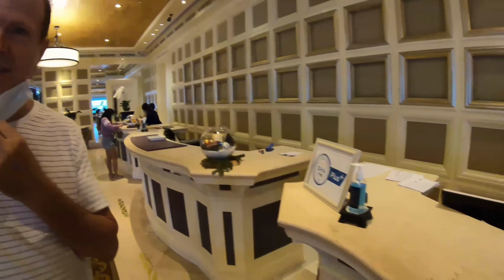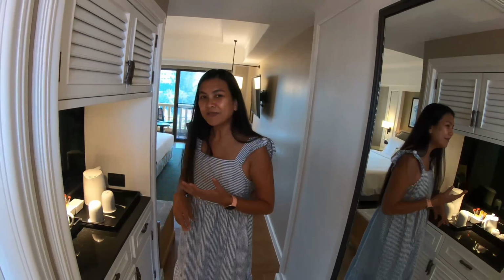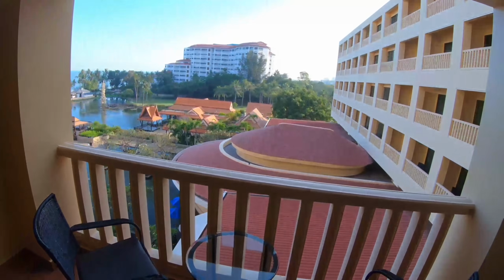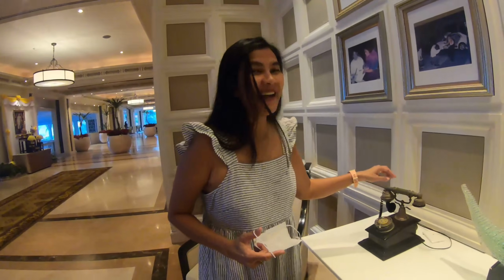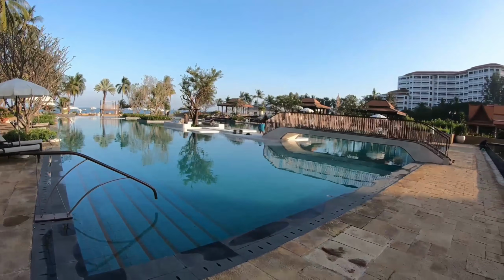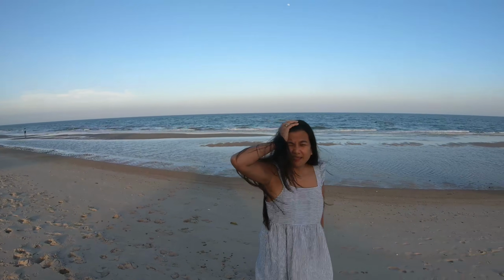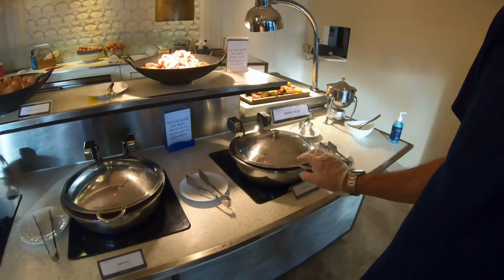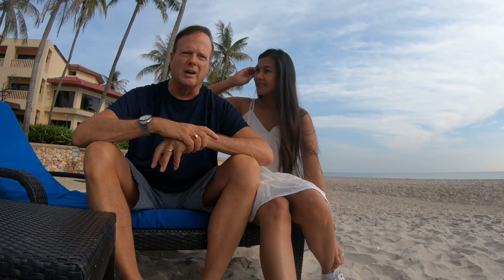OUR TOP HOTEL PICK IN HUA HIN, Thailand: Dusit Thani Hua Hin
OUR TOP HOTEL PICK IN HUA HIN, Thailand: Dusit Thani Hua HIn. Join us from 2gethersomewhere for a stay at the to the luxury 5-star Dusit Thani Hotel in Hua Hin, Thailand.  The rooms, staff, facilities and food were all excellent, and we would make this our top recommendation for your stay in Hua Hin.

FREE VIDEO DOWNLOAD, "Tips to Massively Grow Your Instagram"

↠ Waterproof Phone Pouch
↠ Floating Waterproof Dry Bag
↠ GoPro 3-Way Grip, Arm, Tripod
↠ GoPro Replacement Batteries(3-Pack) and 3-Channel LED USB Storage Charger
↠ 2TB Hard Drive USB
↠ DJI Mavic Mini Combo Drone
↠ All Music Used in this Video comes Best Copyright-Free Music - Try it Free!).